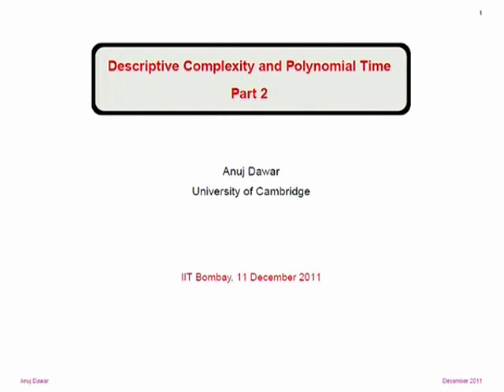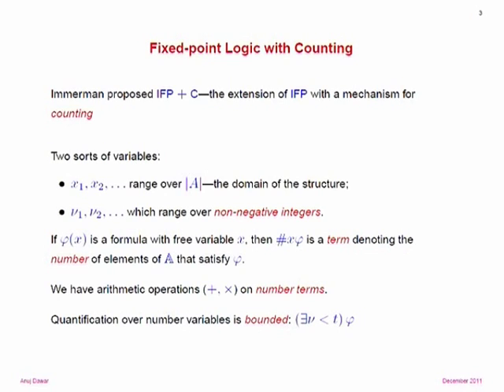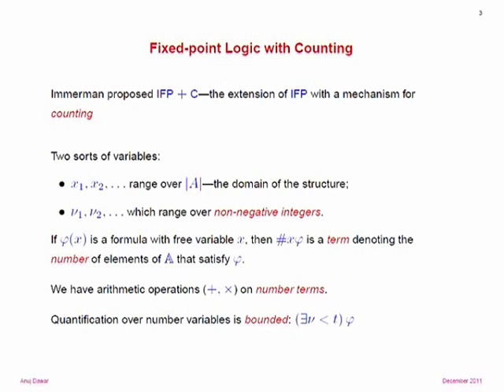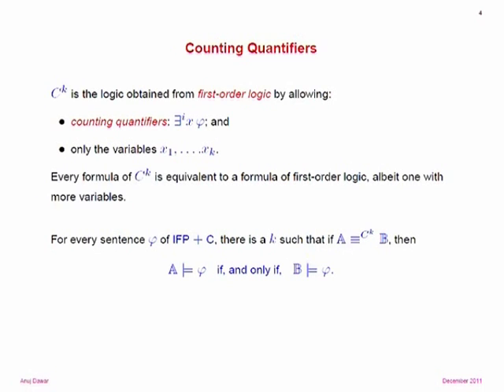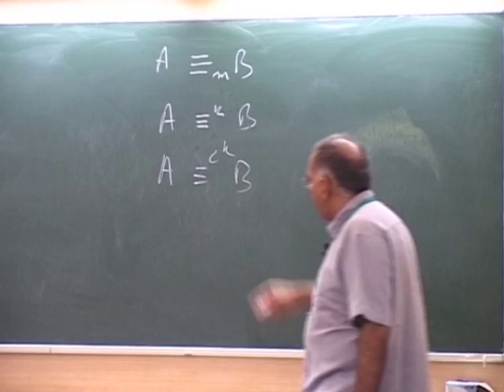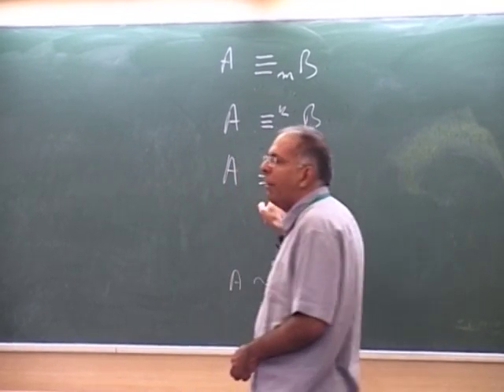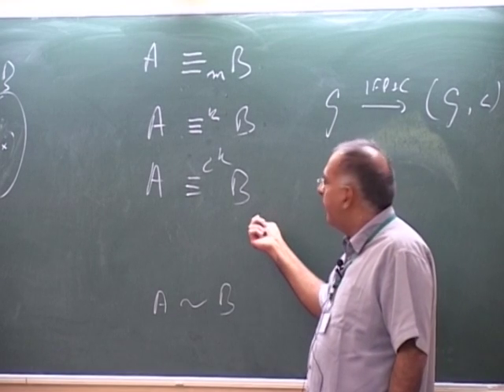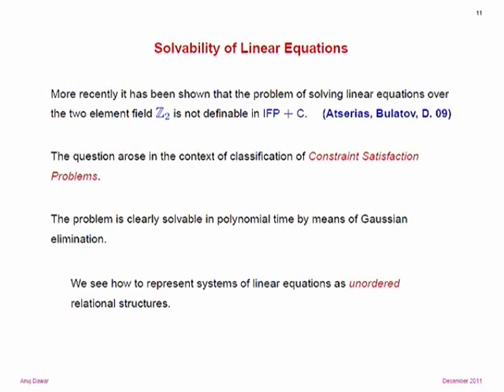FSTTCS L4B Descriptive Complexity and Polynomial Time Part 2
This is "Part B" of  4th session of video series of Foundations of Software Technology and Theoretical Computer Science December 10, 2011. Professor Anuj Dawar had Introduction Foundations of Software Technology and Theoretical Computer Science.